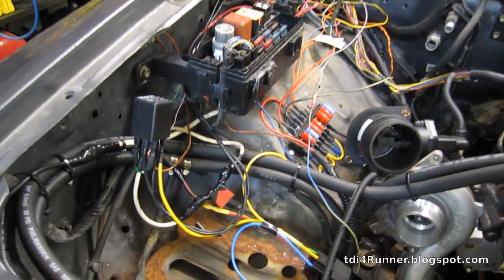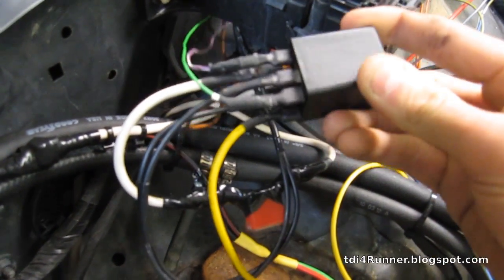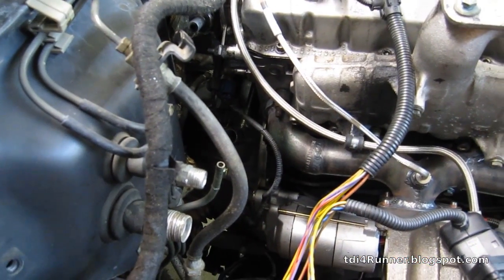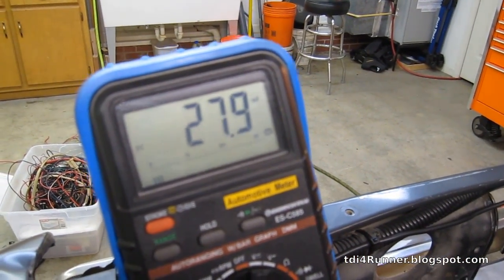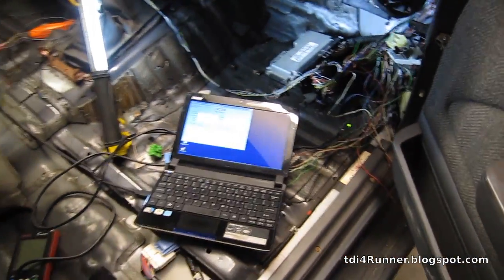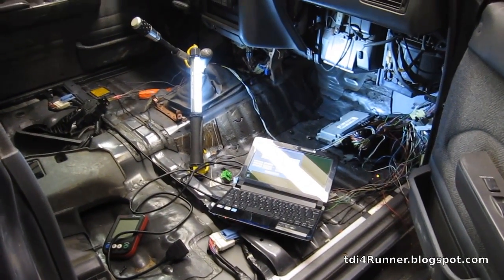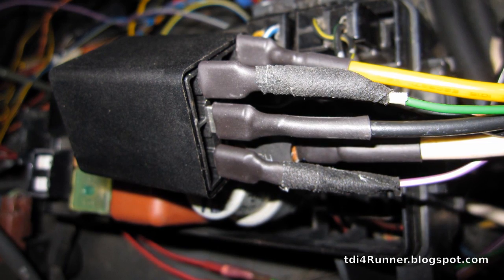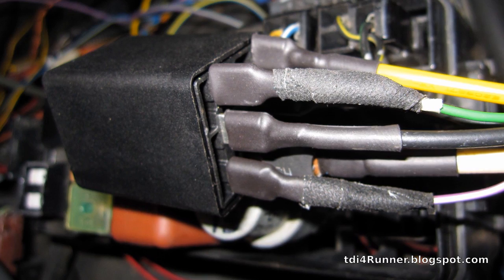TDI 4Runner Build Pt 13 - Early ALH Glow Plug Relay Wiring (DIY VW Harness)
Relay pin 30 - This is the largest terminal on the relay, and is wider than your normal sized spade connector. This is a fused 50a circuit from battery positive. I finally found the wide spade connectors at Northern Tool.

Relay pin G1/2 - Switched power wire to glow plugs 1 & 2. Self explanatory.

Relay pin G1/2 - Switched power wire to glow plugs 3 & 4. Self explanatory.

Relay pin 31 - Control side ground.

Relay pin 86 - Control side positive. This is powered by the ECM relay (yellow wire in my case).

Relay pin ST - ECM to relay. ECM uses this wire to activate the relay when specified conditions are met where the glow plugs are to be on. 5v signal. White/purple wire. ECM pin T80/42.

Relay pin D1 - 5v signal back to ECM when ST pin is powered. This circuit provides feedback to the ECM that includes fault checking. Green wire. ECM pin T80/37.

With this configuration, the glow plugs worked perfectly the first time I tried it. With the ECT sensor unplugged, my ammeter read 49 amps on relay pin 30 with the key on. After the engine starts, the amp draw went down to 24 to 25 amps. Only glow plug fault remaining is for an open circuit to the GP light, which I have not yet wired.

This wiring information is for the Bosch OEM relay, part #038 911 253. Use the above information at your own risk. The data I posted above is correct for my application, may not be accurate for your application. Double check & triple check your wiring diagrams. Figure out & understand exactly what each wire does. Do your own research. Learn how things work. Write notes so you don't forget. If you screw this up and damage something, it is entirely your fault!